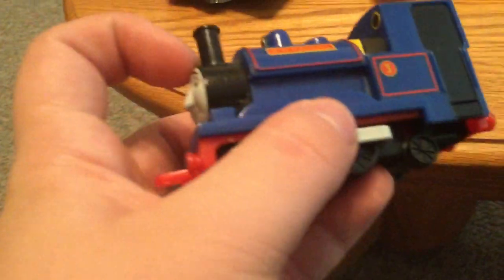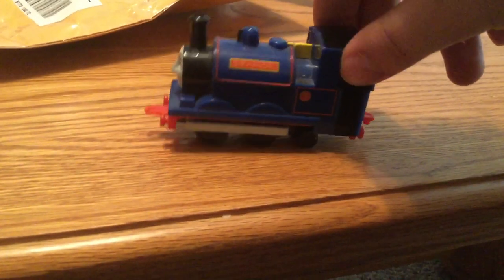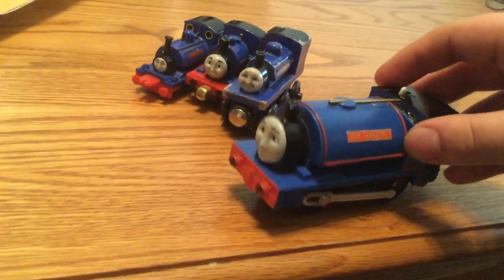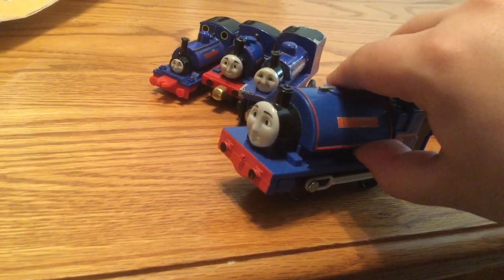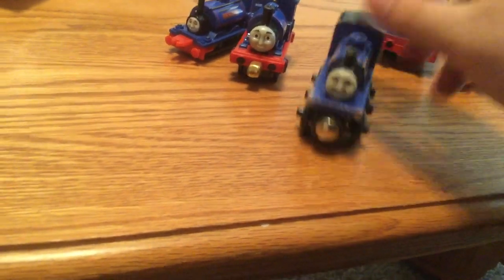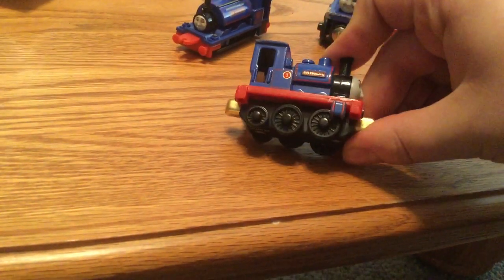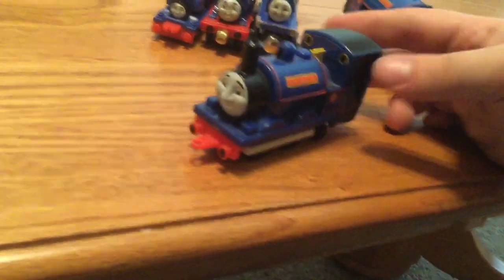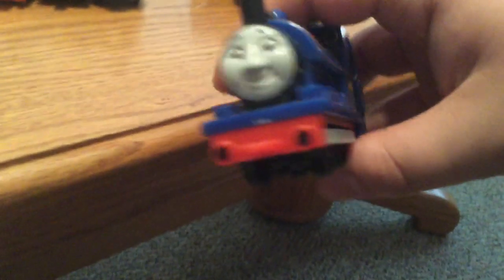ffl unboxing 32